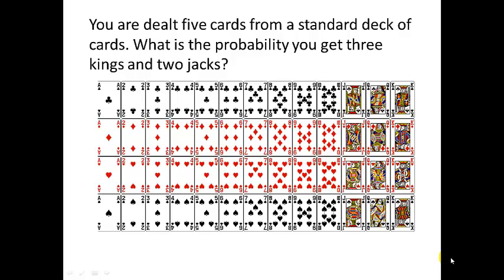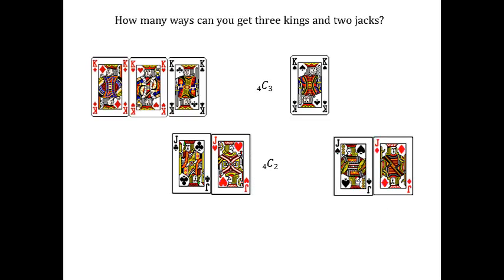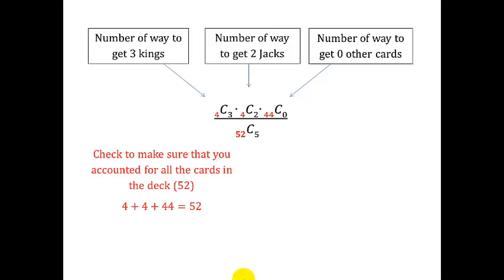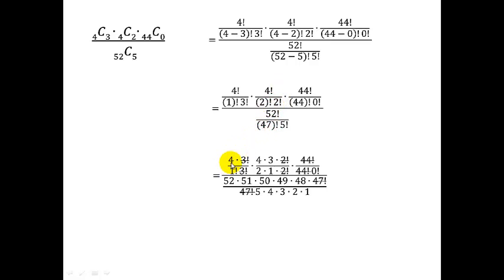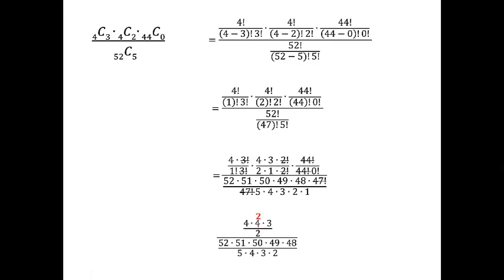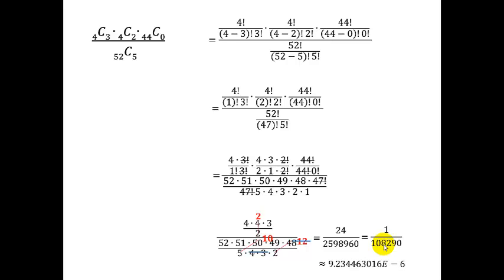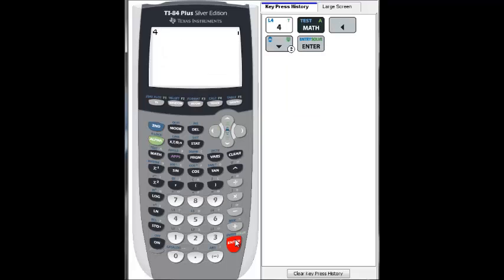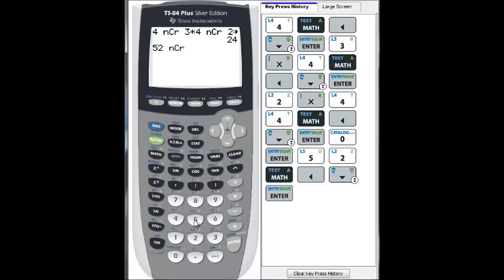probability combination ex2